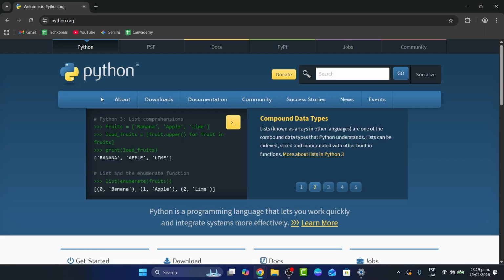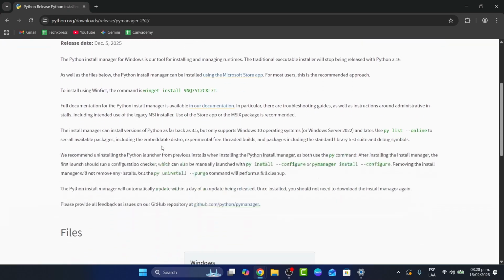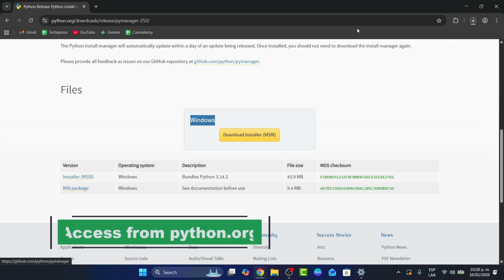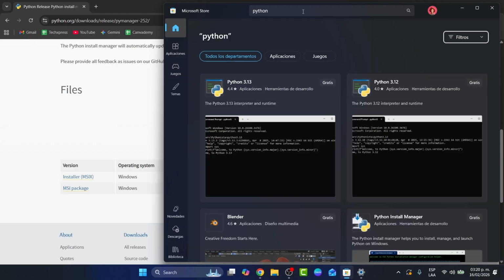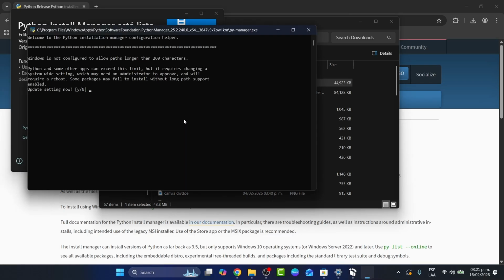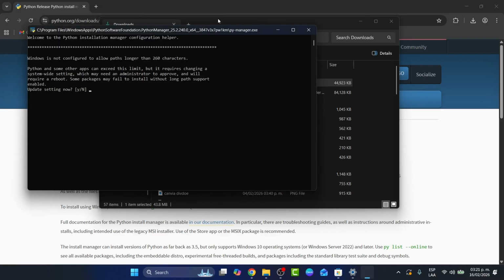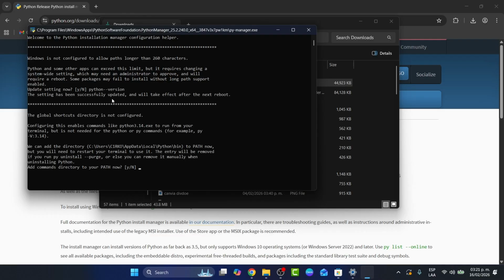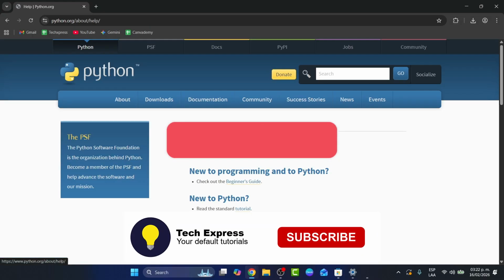How To Install Python on Windows 11 (2026) Easy and Fast!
Welcome, fellows, to TechPress! In this video, we'll learn how to install Python to kickstart your programming journey. This python tutorial is perfect for beginners looking to learn python and understand how to start coding. We'll cover the introduction to python installation step by step.

🔍 In this video you’ll learn:
✅ How to install Python step by step
✅ Navigating the installation process